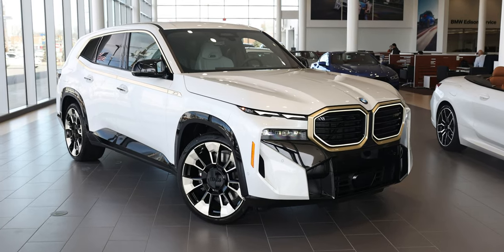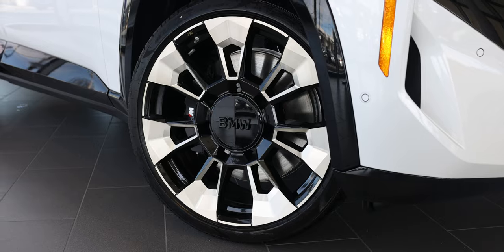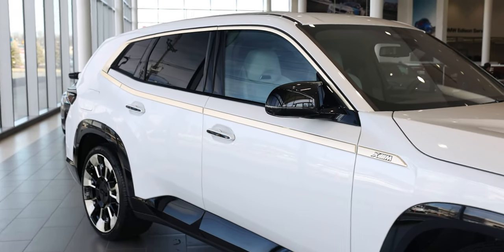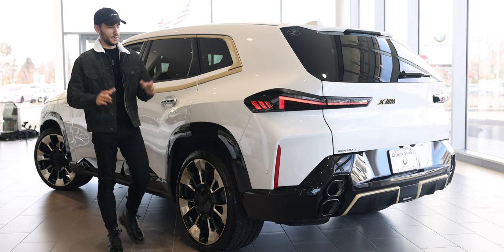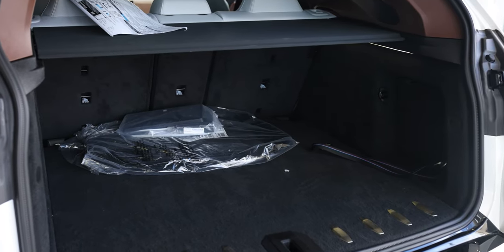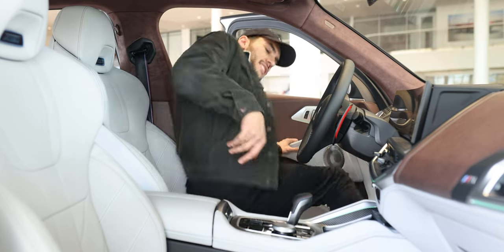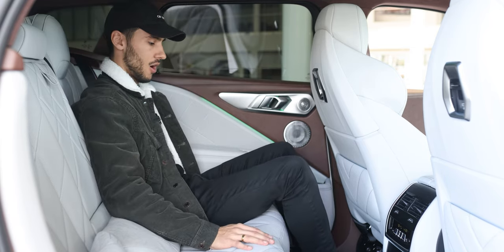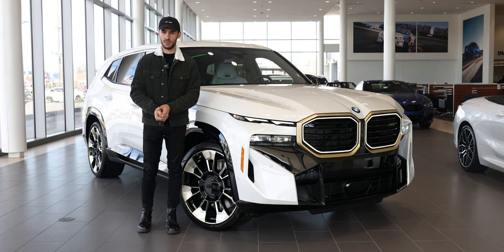FIRST LOOK | 2023 BMW XM Review - Most Powerful BMW but....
So this is the all new BMW XM. A super SUV offering from BMW and the first standalone M model from BMW.

I am going to go over the Exterior and Interior in detail on this video and leave it up to you as the viewer to decide what you think of the car.

Thanks to Open Road BMW for having me film this car!